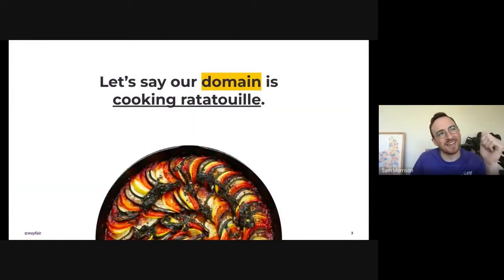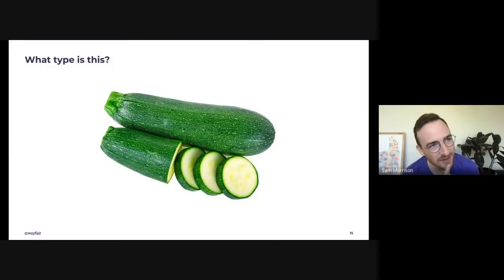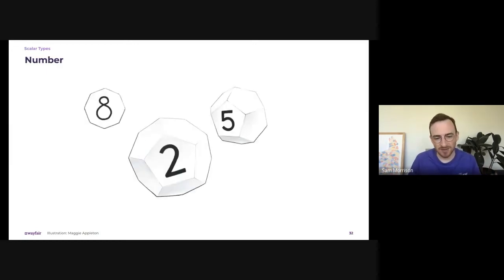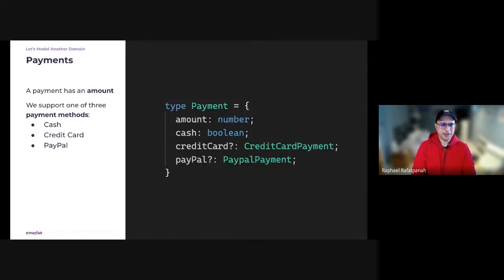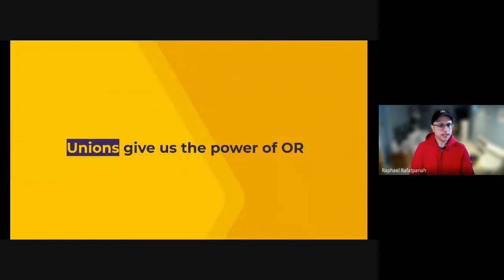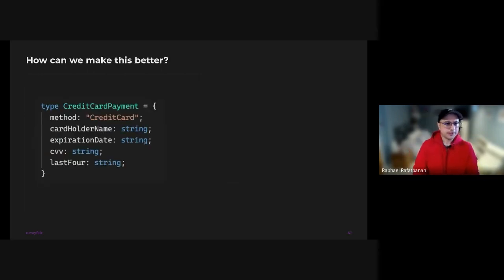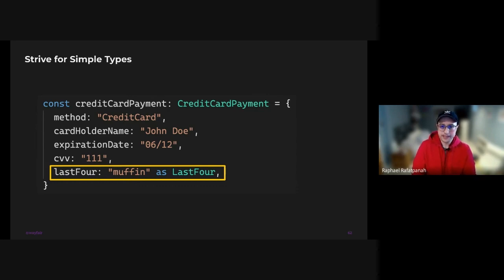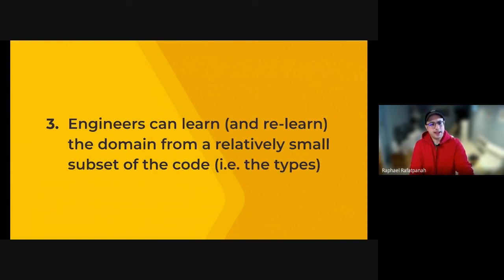"Yes, Or..." An Introduction to Domain Modeling (with Sam Morrison and Raphael Rafatpanah)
In this high level presentation, you'll learn how TypeScript can help you with modeling your domains with types. That way, you can solidify your domain in code, and TypeScript can help you evolve your domain over time. It's really great stuff, let's jump right in!